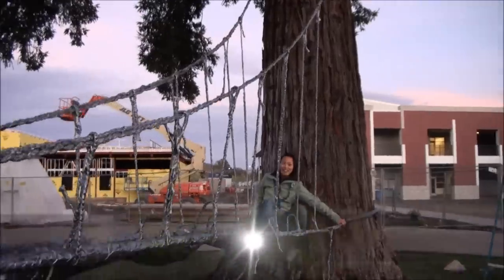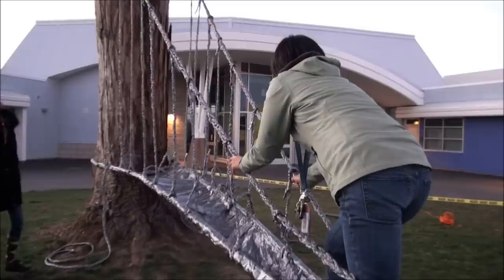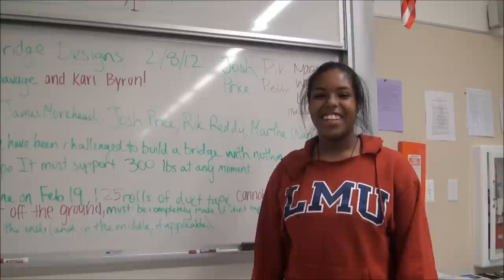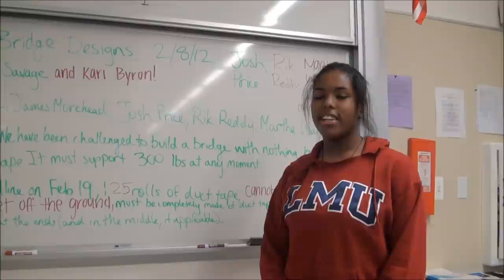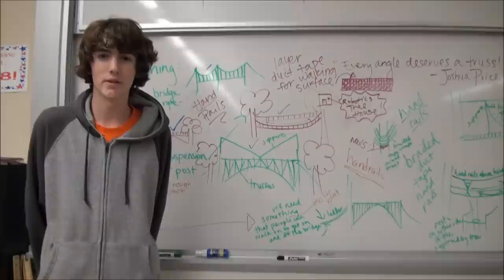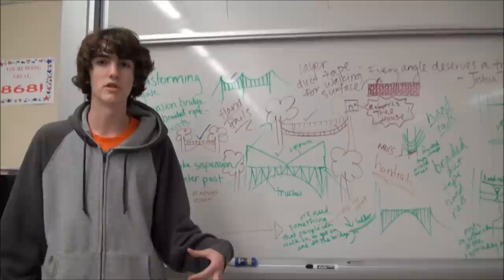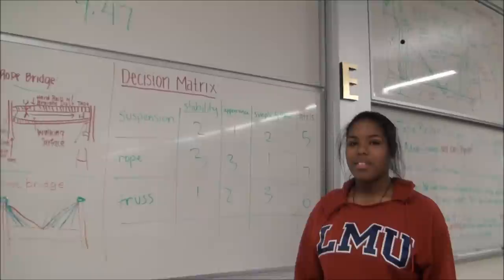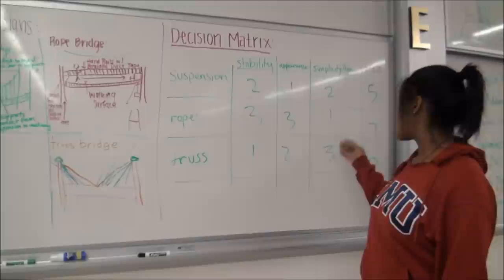Duct Tape Suspension Bridge Built by Dublin High School Engineering Academy Students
Dublin High School Engineering and Design Academy students design and build a suspension bridge built entirely out of Duck brand duct tape. The bridge was built as part of Dublin High School's National Engineers Week 2012 celebration. The construction of this duct tape suspection bridge was made possible thanks to a generous donation of Duck brand duct tape by ShurTech brands.